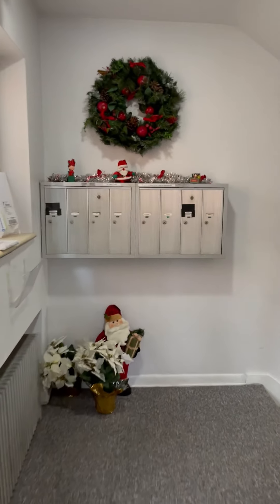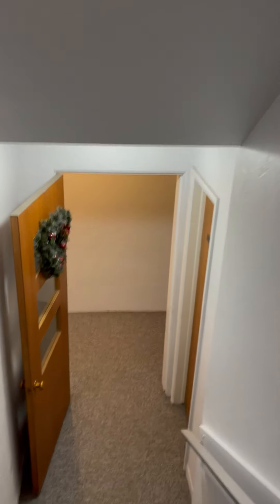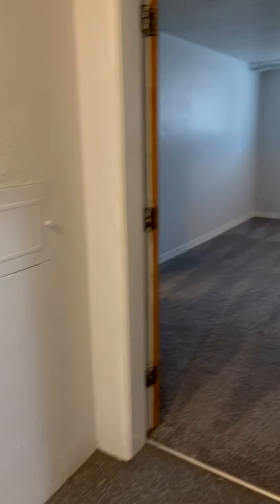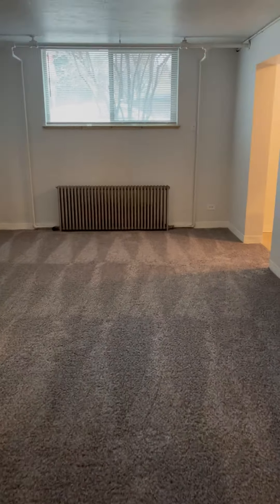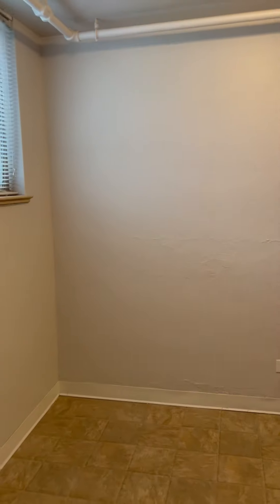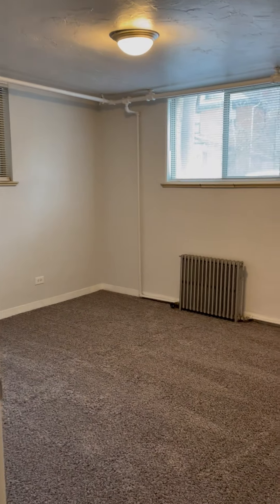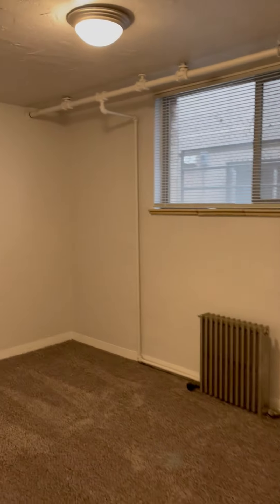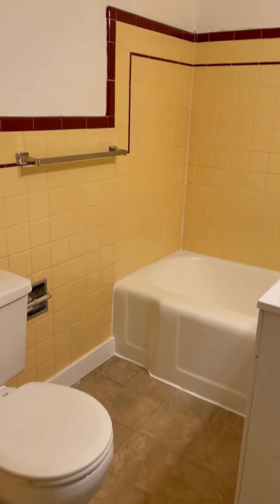1465 Clayton St B1